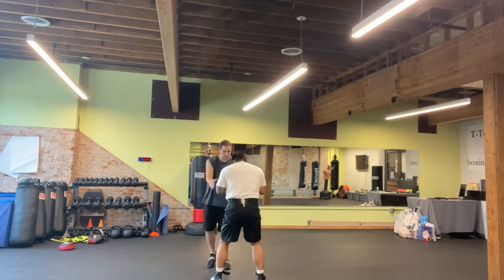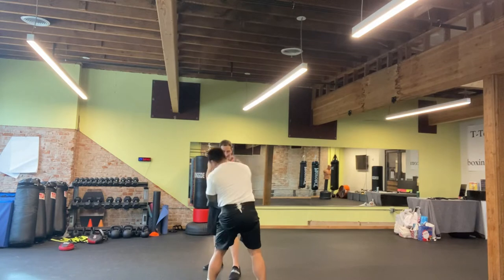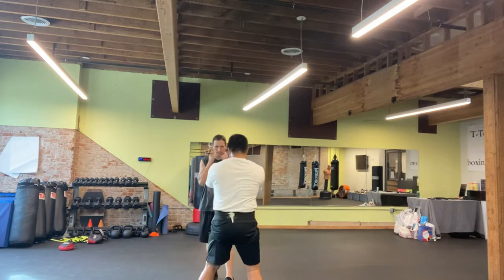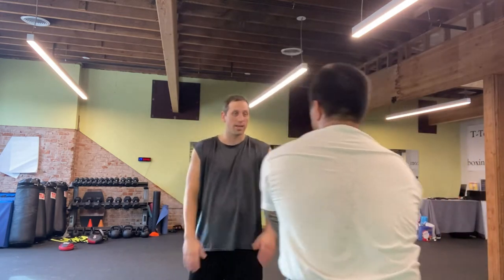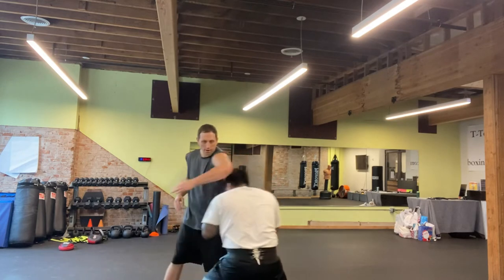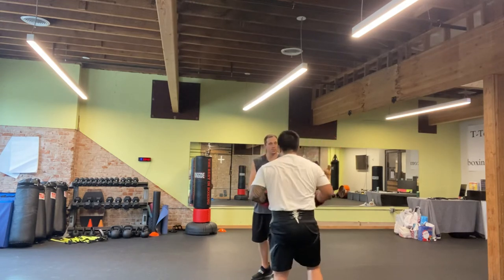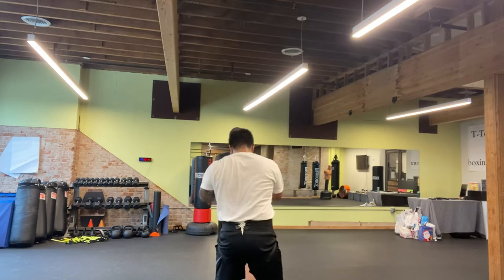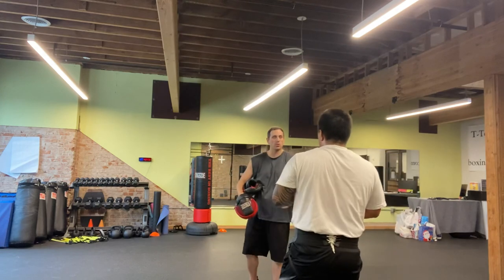In Training Camp: Peekaboo Heavyweight Boxer Ono Emilio 30 days out from Debut Fight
Going in depth with Peekaboo techniques in training camp with Heavyweight boxer Ono Emelio. Looking to represent himself, our gym and the Cus D’Amato Peekaboo style in competition.